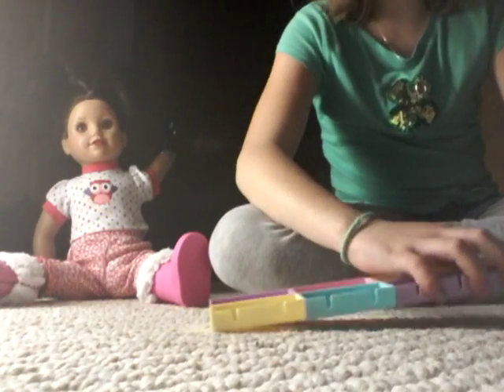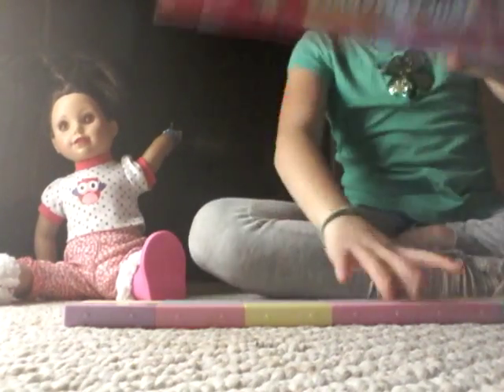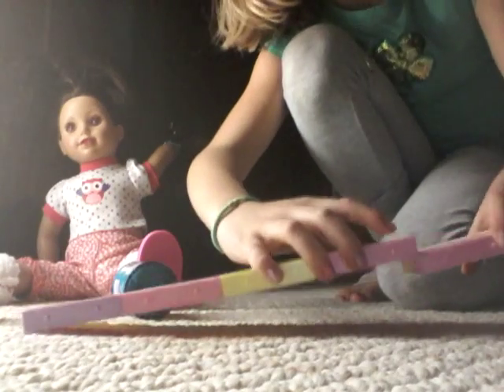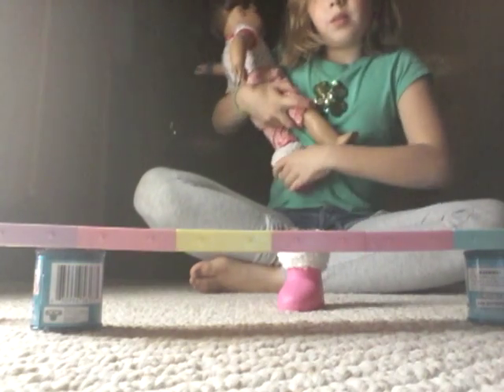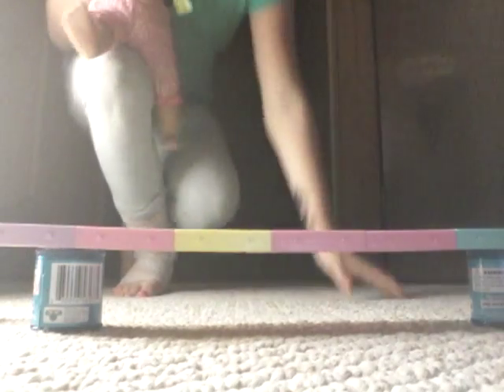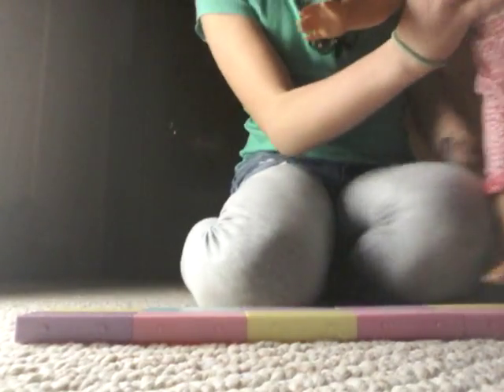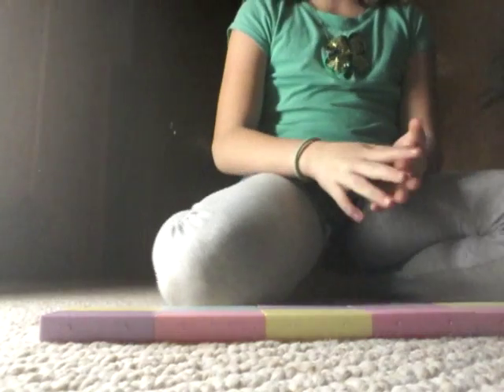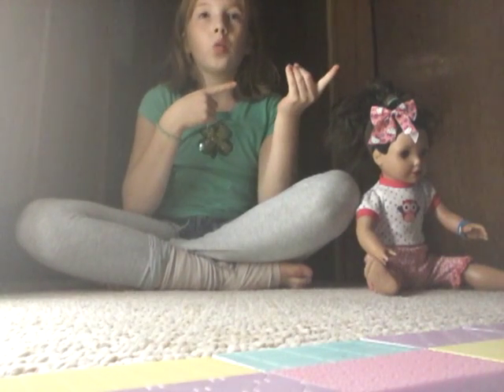How to build a balance beam for baby